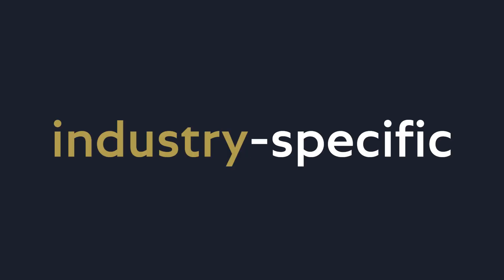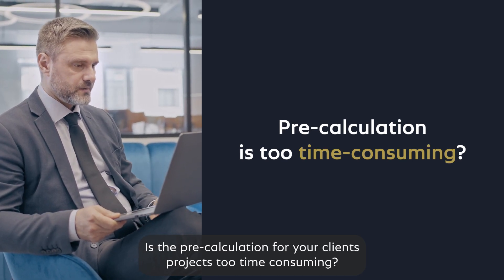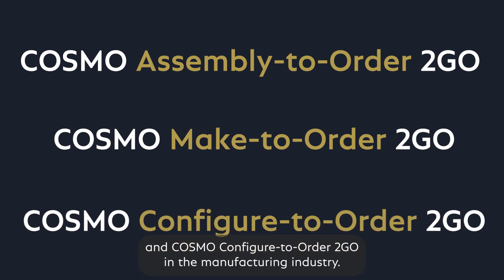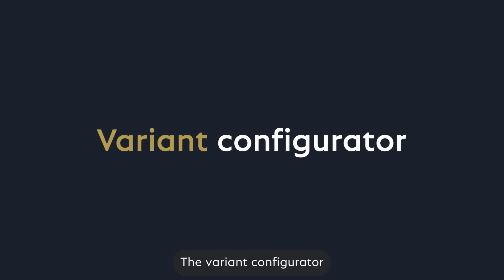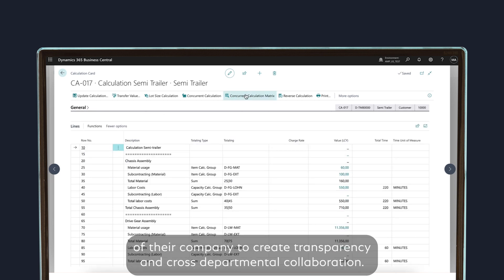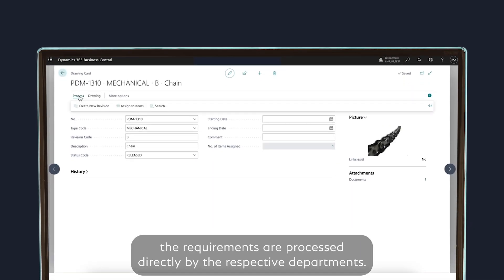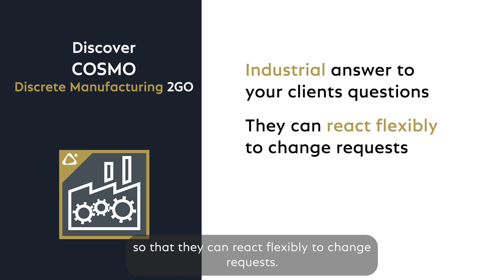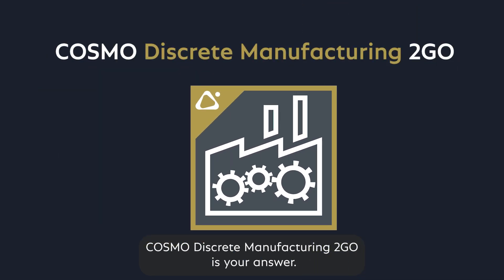ISV Partner: COSMO Discrete Manufacturing 2GO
Find out the most important highlights COSMO Discrete Manufacturing 2GO in this video.

We offer products and implementation services – for your manufacturing customers.
COSMO Solutions 2GO offer fixed-price packaged services starting from 9.999 $/€. It consists of digital content for the manufacturing industry, leveraging experience over 500 customer project knowledge with our expert team.

You can offer your customers an industry-specific solution for
- Assembly-to-Order
- Make-to-Order
- Configure-to-Order